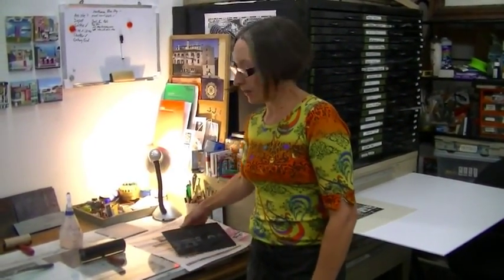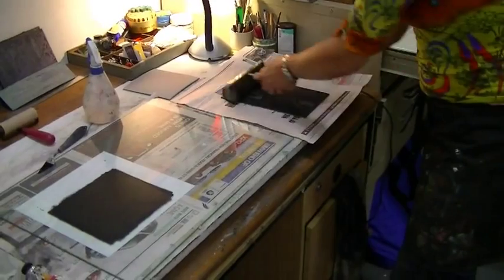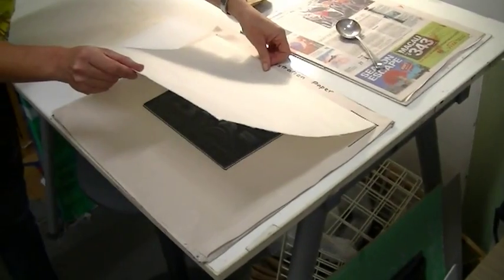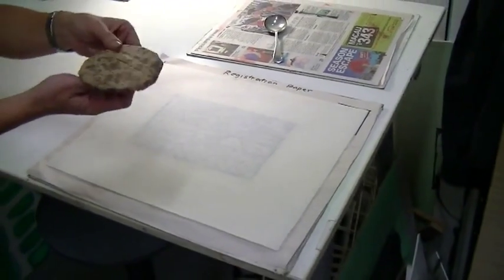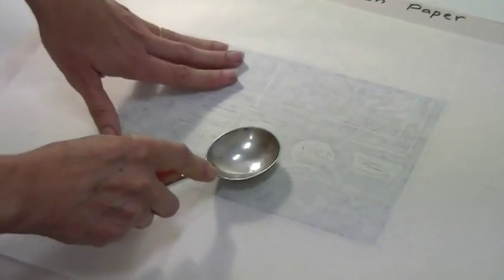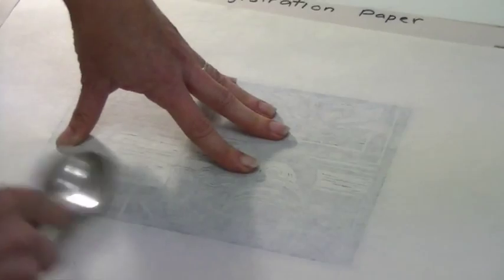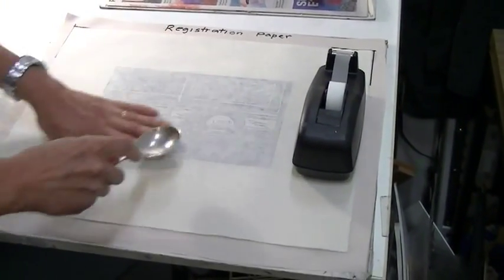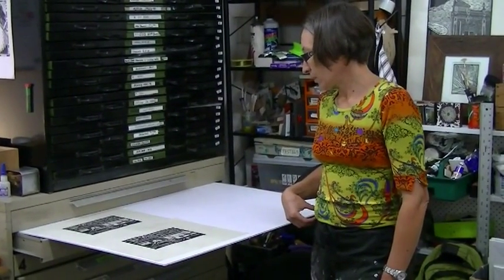Printing a Linocut with Maggie Stein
Sydney artist,Maggie Stein, shows us how to print a linocut without the use of a press.  The video shows us how to apply the ink to the linocut and then make a print.